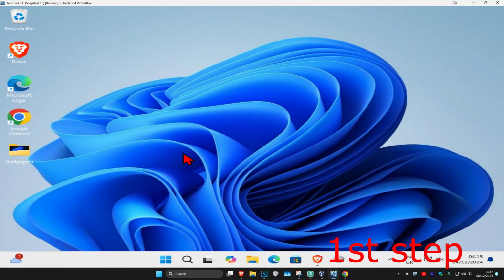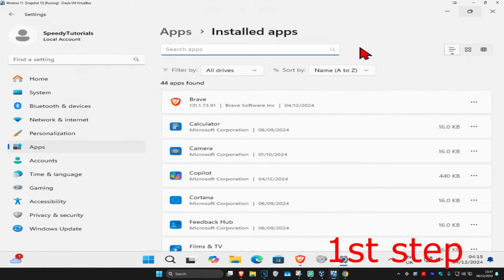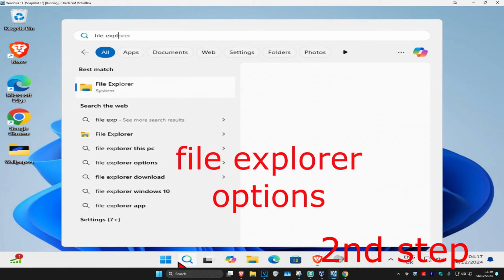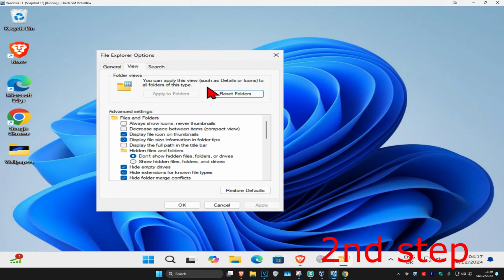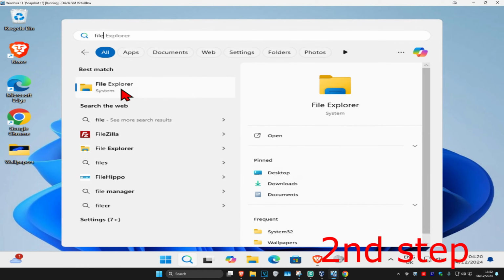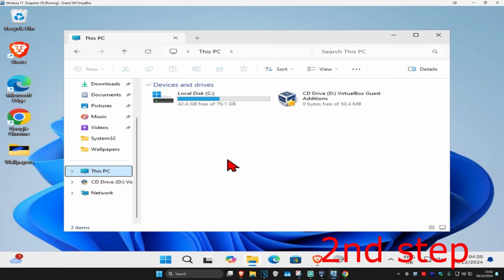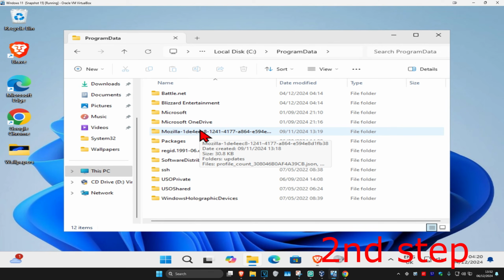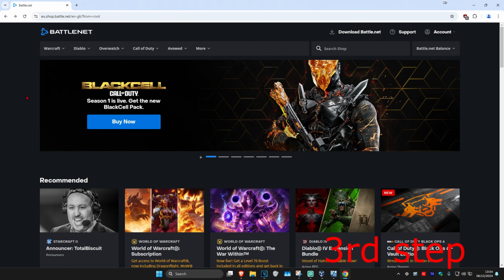How To Fix Blizzard The Application Encountered an Unexpected Error in Windows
Blizzard, a subsidiary of Activation Blizzard, is a video-game developing and publishing company that is based in California. The Blizzard desktop application has a lot of errors that prevent you from playing the games published by the said company. One of these errors is the ‘The application encountered an unexpected error’ error message. This error might appear while you are trying to log in to the application.

The error message is often due to a corrupt installation or the cache files of the application. Cache are temporary files that are stored on your system and contains information that can be accessed about your sessions. This error message is generic and can be solved via an easy solution that we will go over. But, before we get into that, let us have a proper look at the causes of the error message.

Blizzard, a subsidiary of Activation Blizzard, is a Californian company that develops and publishes video games. Blizzard’s desktop application has many bugs that prevent you from playing games published by Blizzard. One of these errors is the error message “The Application Encountered an Unexpected Error”. This error may occur if you try to connect to the application.